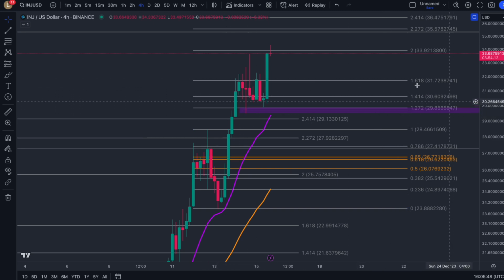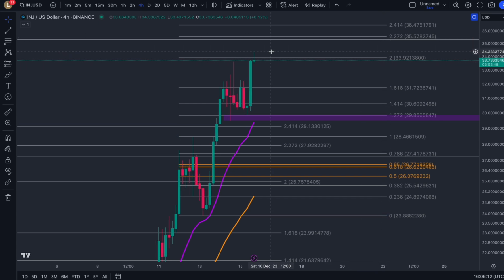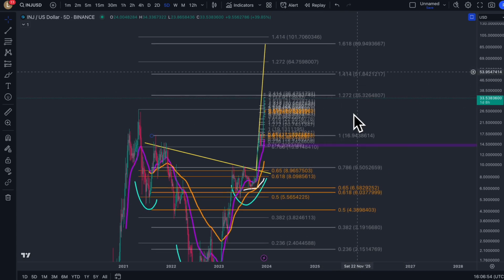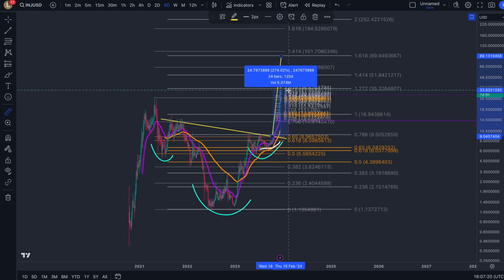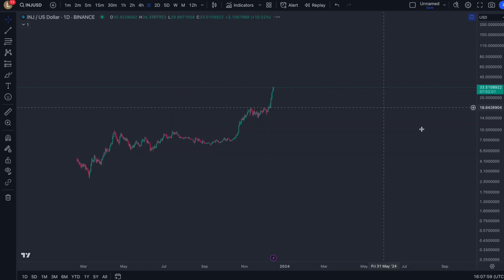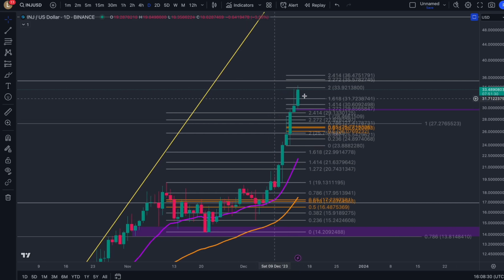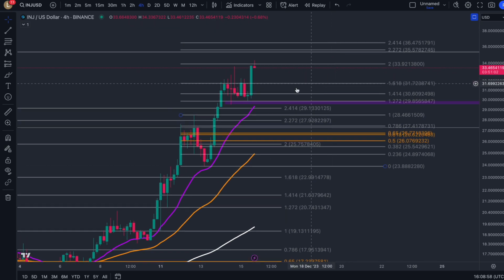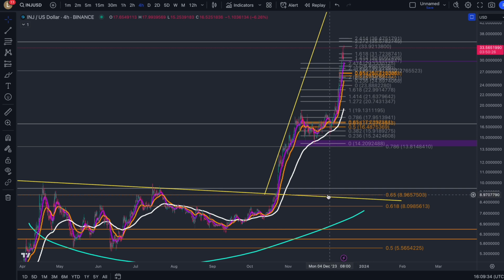INJ INJECTIVE PROTOCOL CAN'T STOP PUMPING $35 NEXT